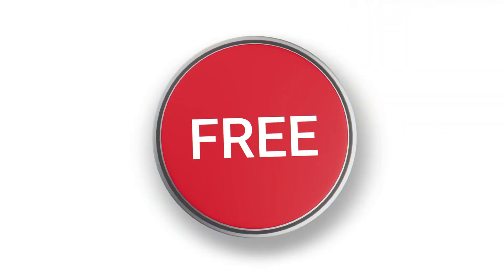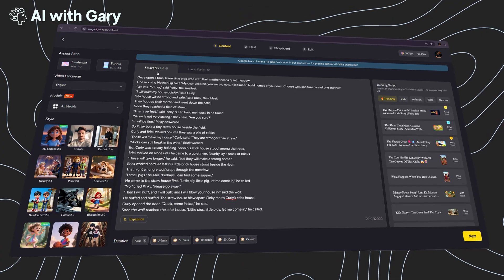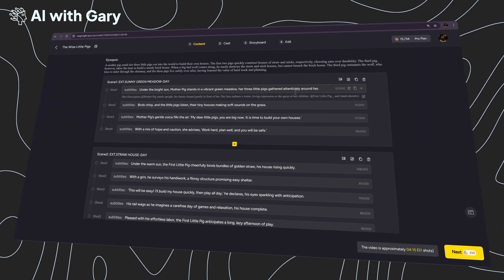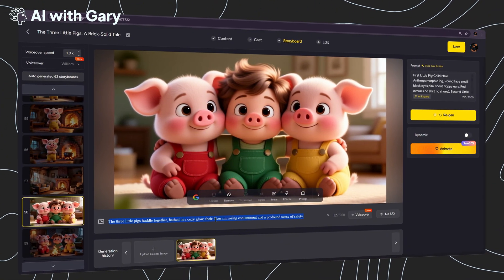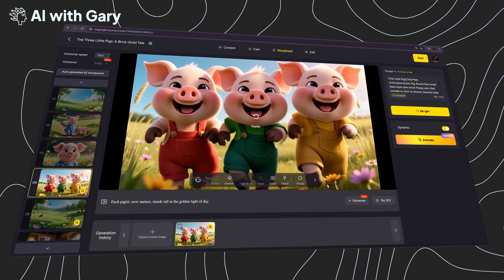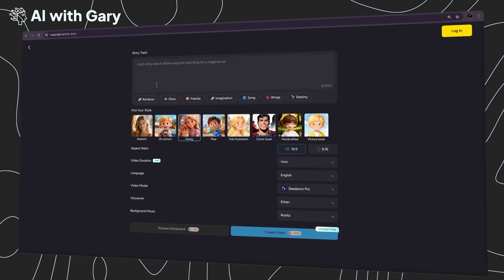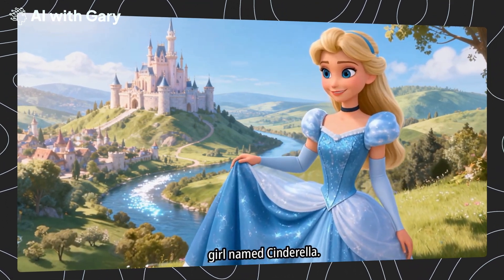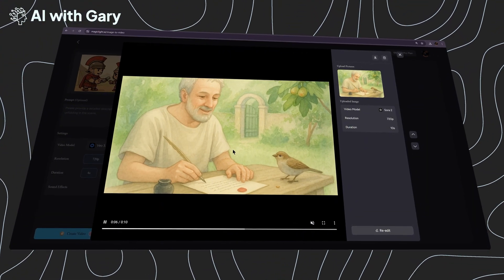How I Made This Kids Story Video with ONE Prompt using MagicLight AI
Create full kids’ story videos, explainer animations, and faceless YouTube content with just one simple AI prompt. In this tutorial, I show you step-by-step how to use Magic Light, an AI video generator that turns your script (or a simple topic) into a complete video with animation, voice over, subtitles, and music — in one click.

You’ll see how to create a 50-minute kids story video, short-form character vlogs, explainer videos, and even image-to-video clips using powerful models like Google V3 and Sora 2, all inside one platform.

1️⃣ Sign up for Magic Light
I’ll pick 4 winners next week!

Timecodes
0:00 – Intro: 1-Click AI Video Generation
0:36 – Magic Light Overview & Use Cases
1:05 – Giveaway: Win 4 Magic Light Pro Plans
1:32 – Sign Up & Dashboard Tour
2:05 – Story-to-Video: Pasting Script & Smart Scripting
2:46 – Choosing Models, Aspect Ratio & Duration
3:25 – Storyboard Generation & Image Quality Review
4:15 – Editing Scenes, Re-Generating Images & Animating
5:05 – Voice Over, Subtitles, Music & Final Render
5:42 – 1-Click Full-Length Fairy Tale Video Demo
6:40 – Custom Length (Up to 50 Minutes) & Model Settings
7:10 – Image-to-Video with Google V3 & Sora 2
7:40 – Results, Final Thoughts & Call to Action